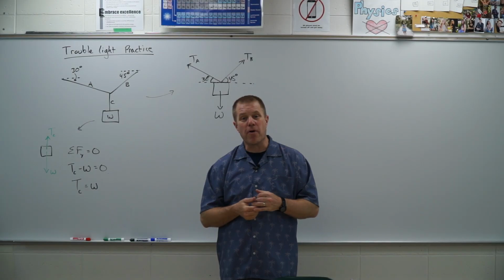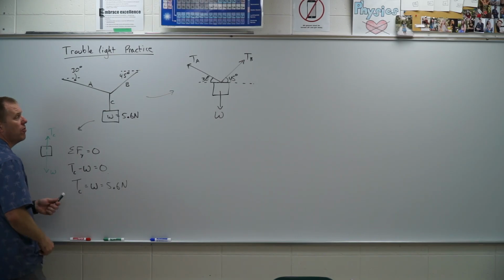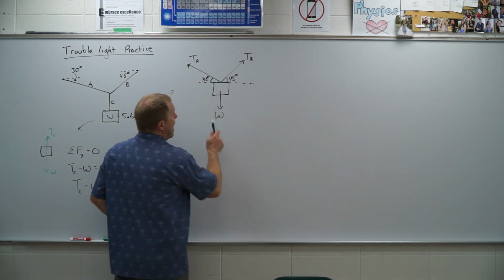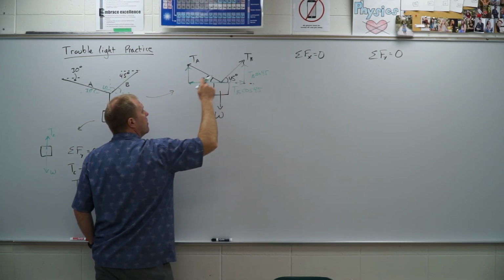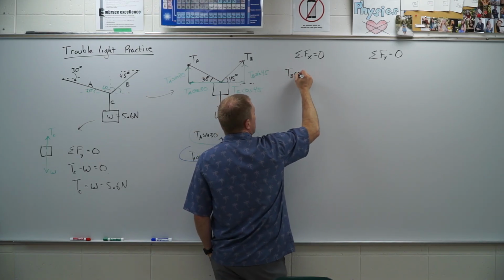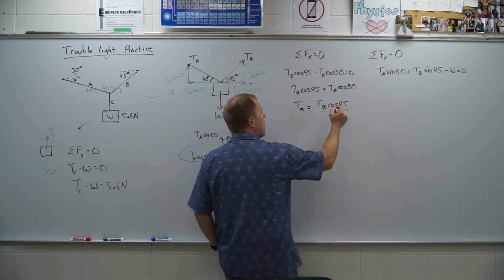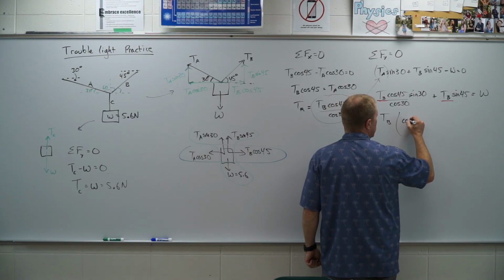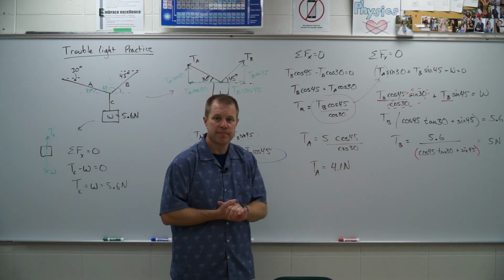Static equilibrium practice problem